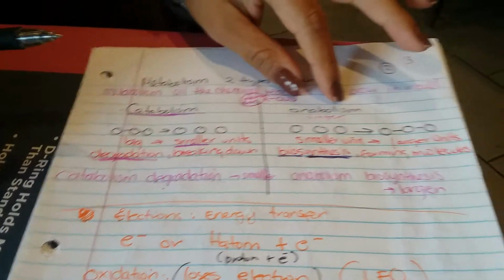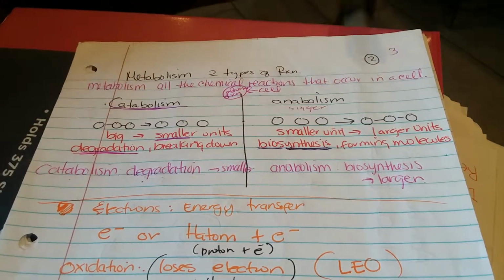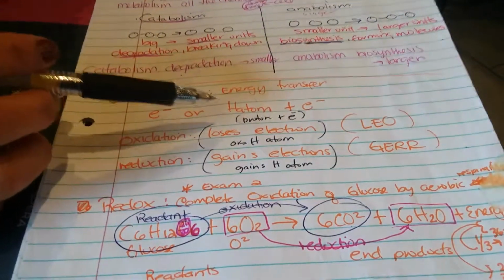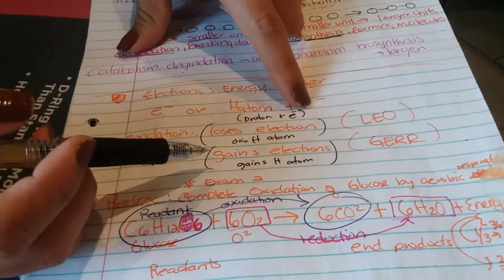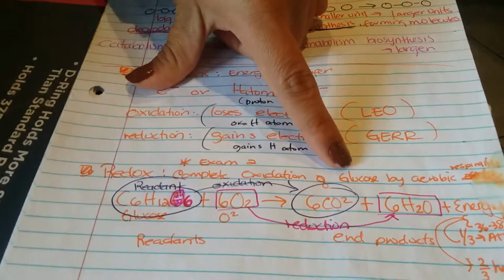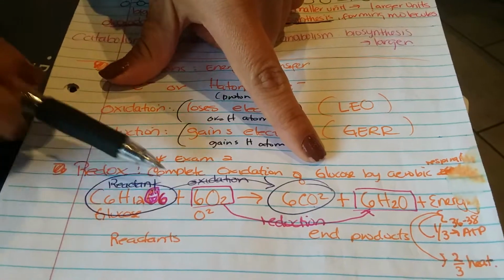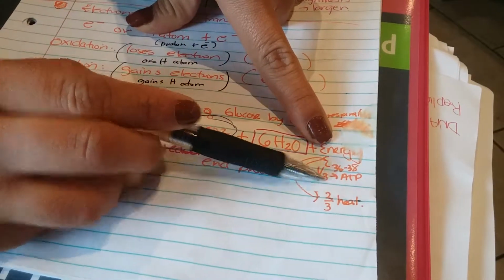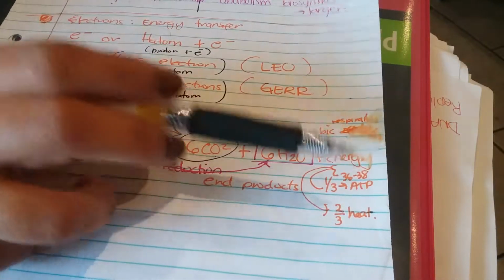Chap 5 1